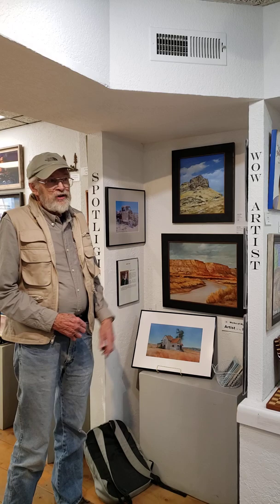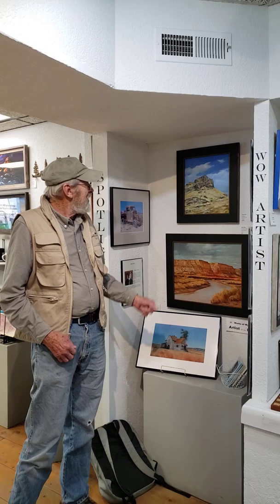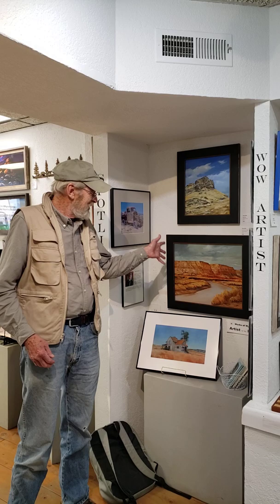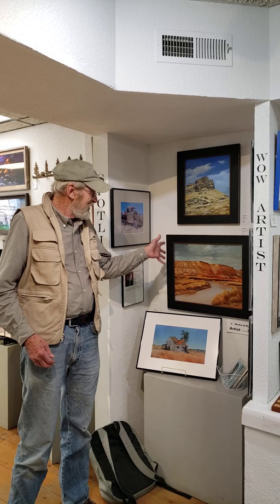Jerry Glass, May Artist of the Month, part2